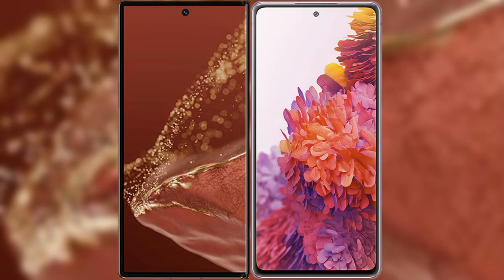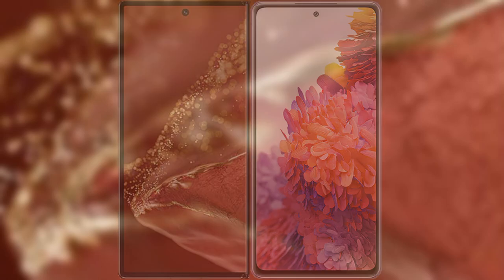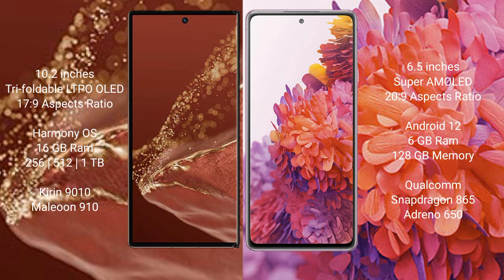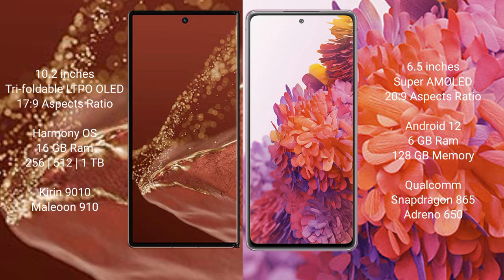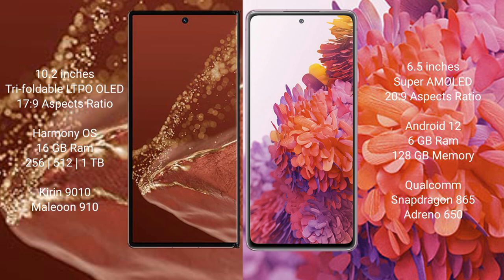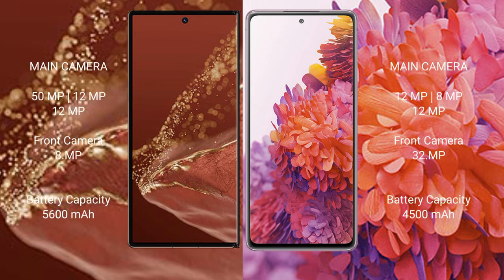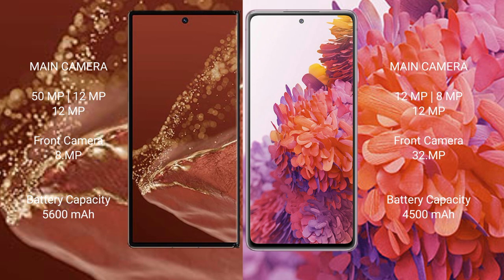Huawei Mate XT Ultimate vs Samsung Galaxy S20 FE Review